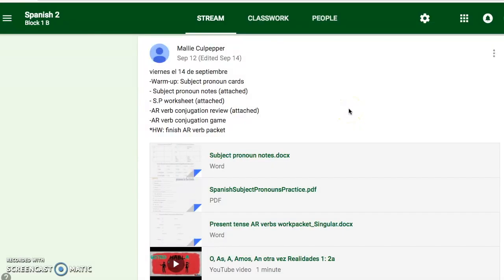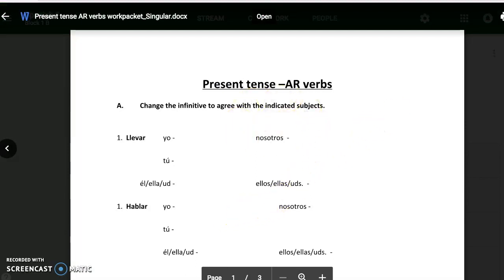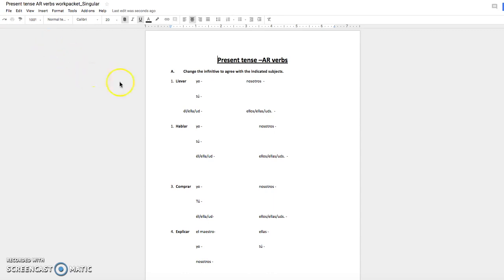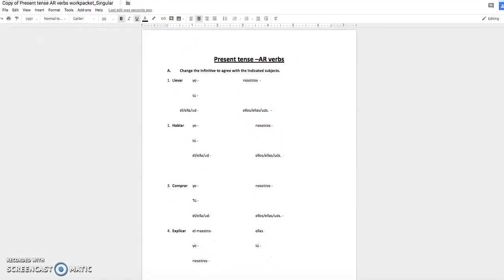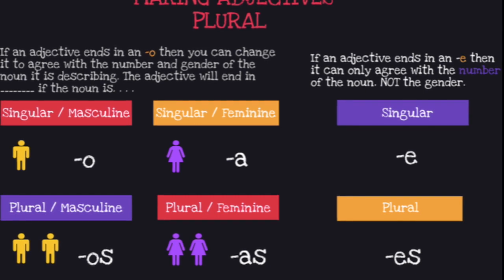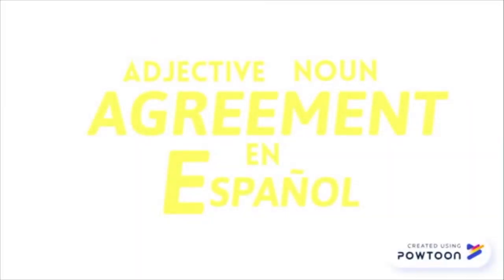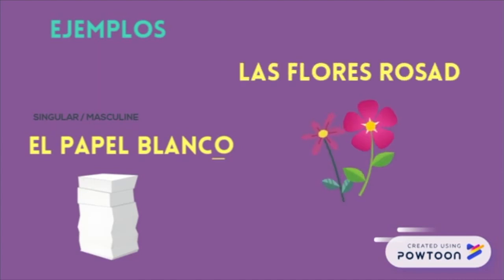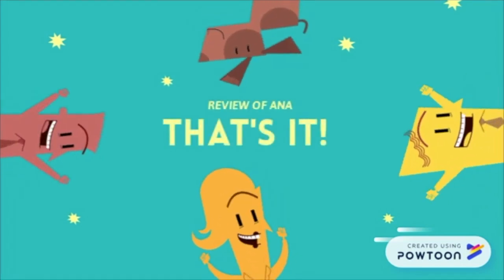Media Design Final Project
This video is about Media Design Final Project